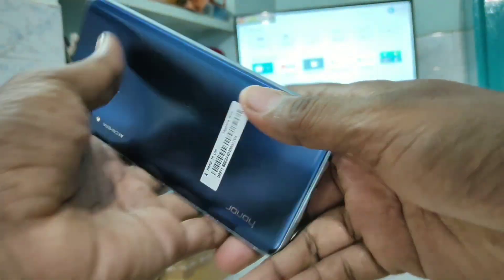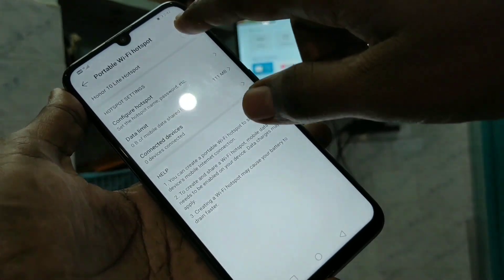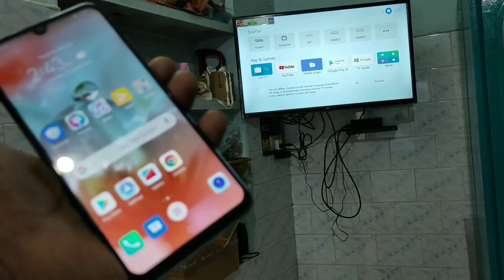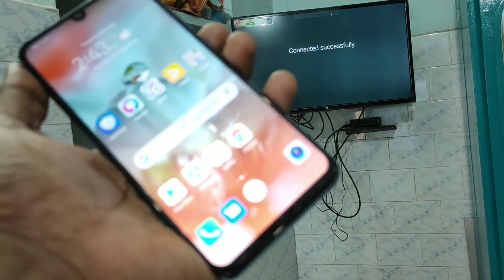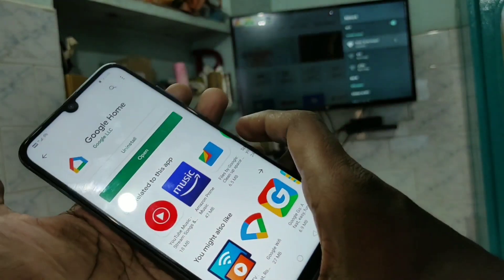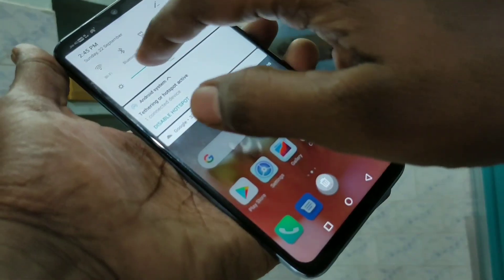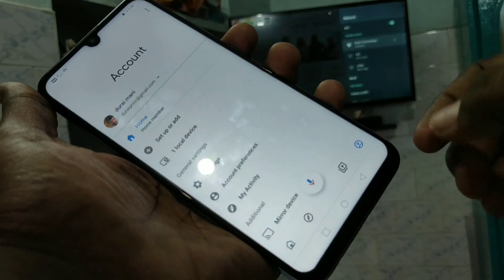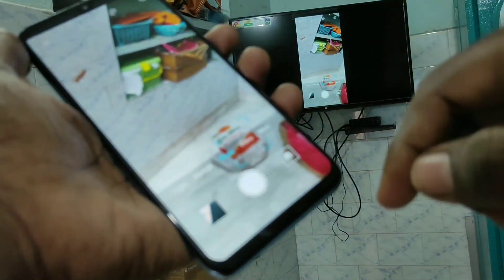How to do screen mirroring in Honor 10 Lite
Honor 10 Lite Screen Mirroring: This video tutorial is all about how to do screen mirroring in Honor 10 Lite with any android TV. You need to install Google Home app to enable screen mirroring in Honor 10 Lite. Please try it in your Honor 10 Lite and let us know if you can able to do Honor 10 Lite screen mirroring perfectly.